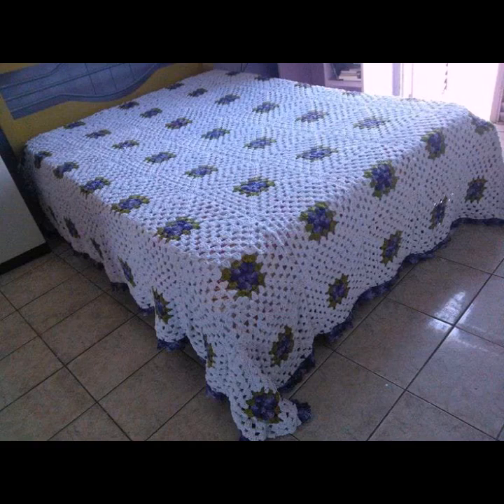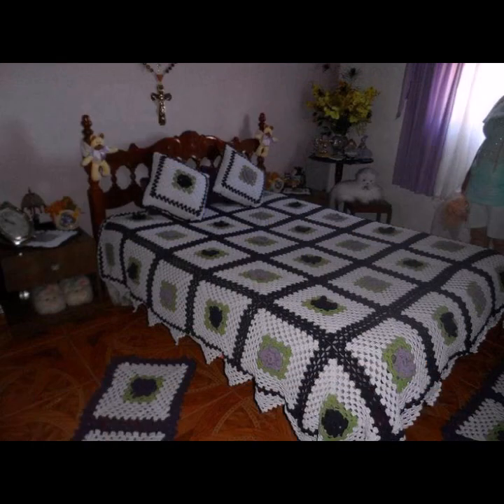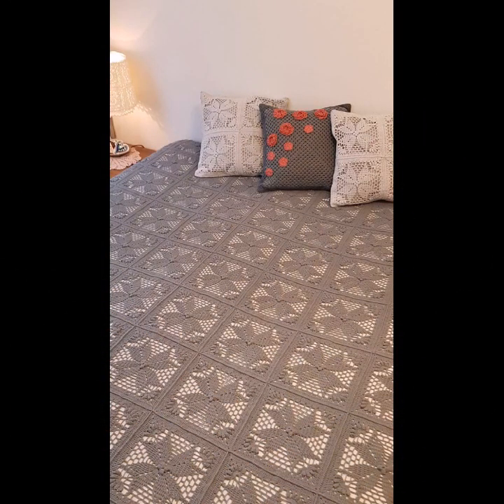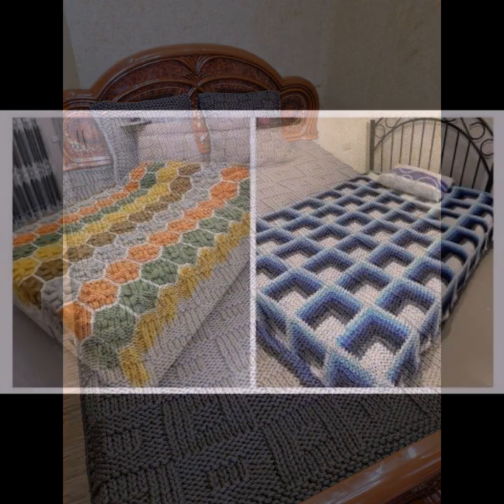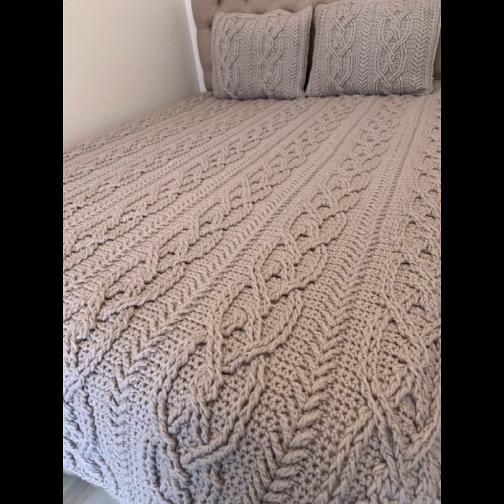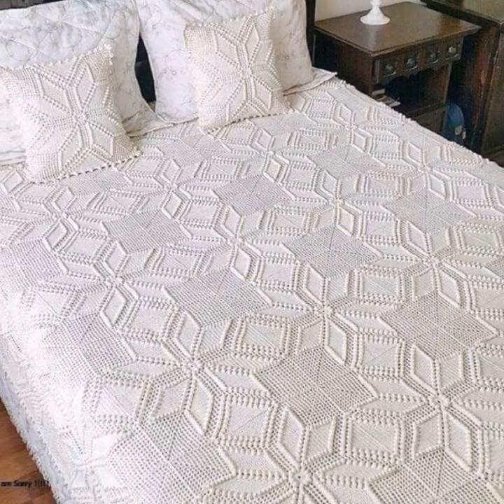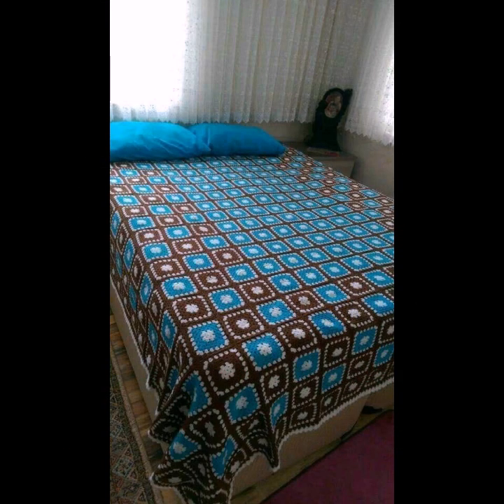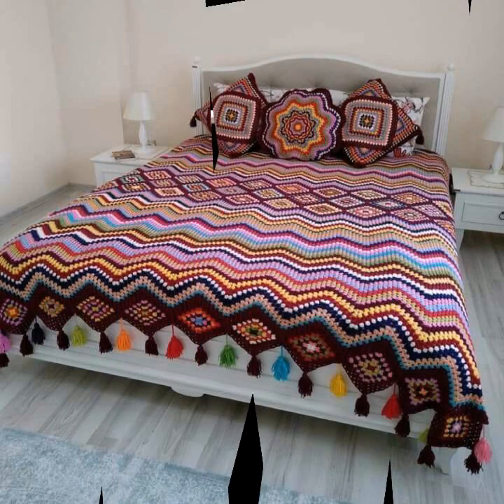Top 50 Marvelous Crochet bedsheet design || crochet woolen bedsheets pattern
crochetideasEasy Crochet Checkerboard Shoulder Bag Tutorial | Chenda DIY
crochet cardigan
crochet capshawals
Crochet Online Course
Ad 1 of 2 ·
0:04
Skip Ads

0:10 / 0:15

forthefrills
Crochet Eden Crop Top
Hey Carrie

d world

fashion4AllbyRahat
2023 LATEST NEW APPEALING SLIP ON SHOES LATEST WONDERFUL FOOTWEAR||

2023 LATEST NEW APPEALING SLIP ON SHOES LATEST STUNNING SHOE DESIGNS
2023 LATEST EXTREMELY STYLISH SLIP-ON SHOES FOR LADY's NEW POPULAR CASUAL WEAR SHOES
2023 LATEST DIFFERENT STYLISH NEW LEATHER SANDALS DESIGNS LATEST UNIQUE CLASSY FOOTWEAR COLLECTION